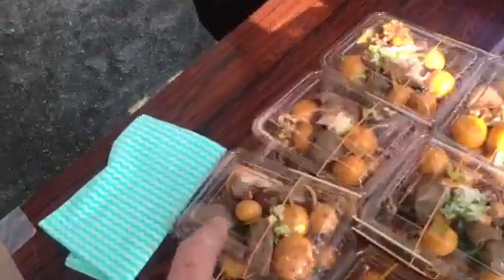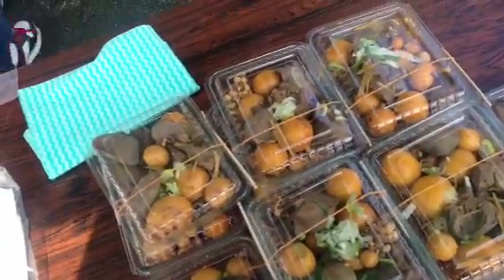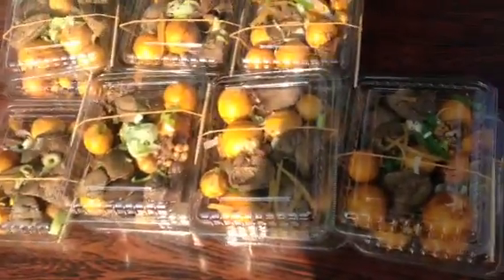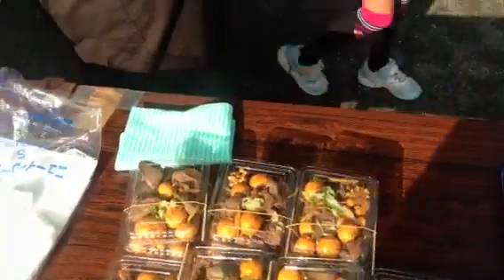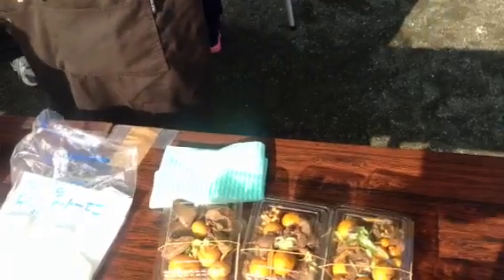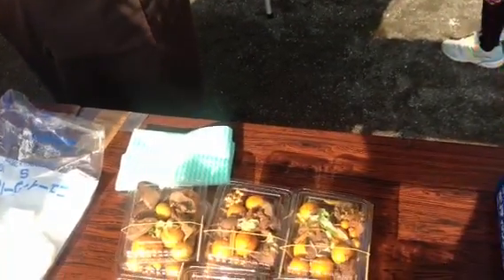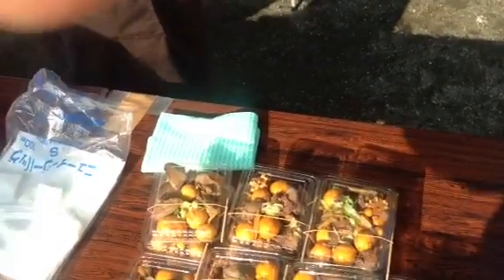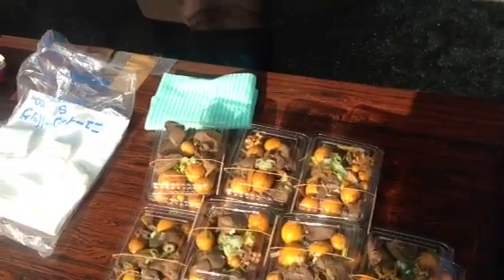egg production line insice the chicken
The factory internal egg Production line of the chicken they gradually as the days go by they get bigger and bigger and finally the egg pops out